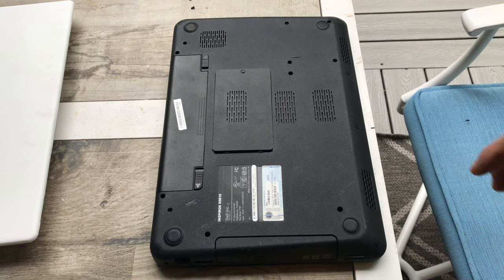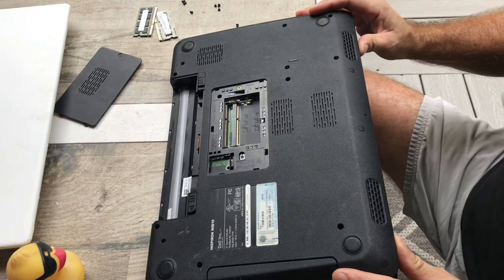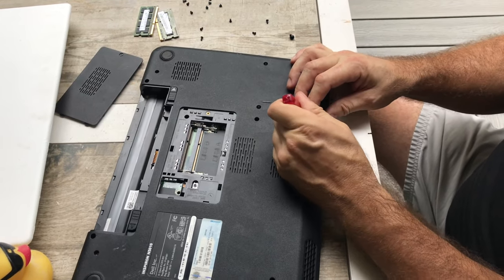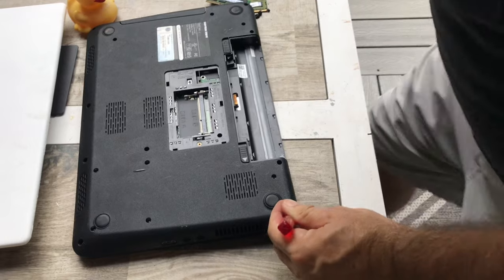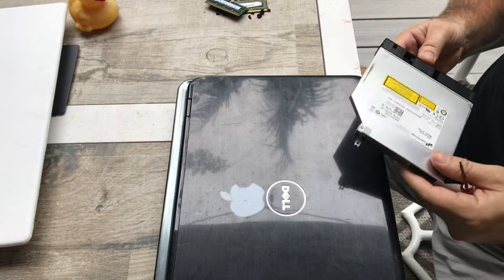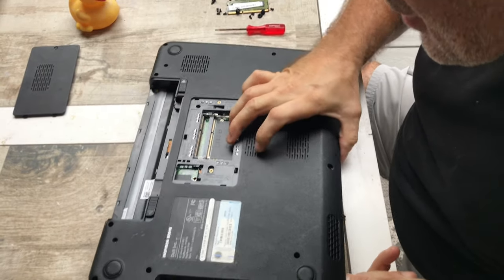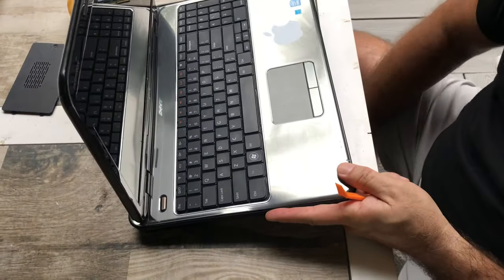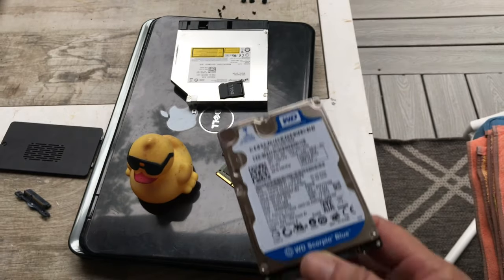Let's rip open an Old Dell laptop. How many screws?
I have an old Dell laptop I want to dispose of. But first I need to remove the internal hard drive so my data does not get stole. Sure I could erase the drive, but I never trust that. There is always data left on the drive that could be recovered.

✅ Tip Jar Addresses:
► ETH:  0x3e45ccFd88fe3E5cA0c53A187b73C46f7358C025
► BTC:  bc1qwn0mye0jqj77m3wmrhj5sfaxcn8aca9rccw0cd